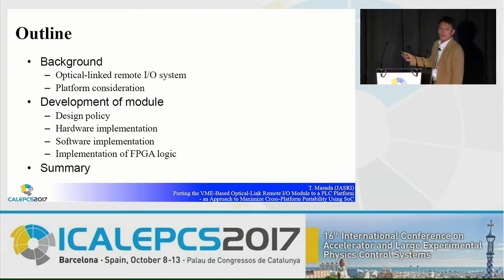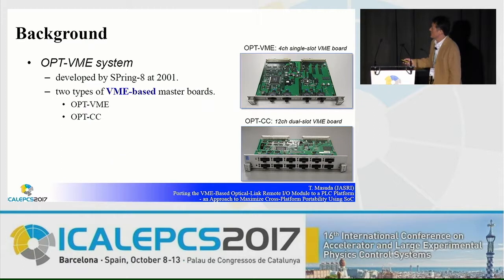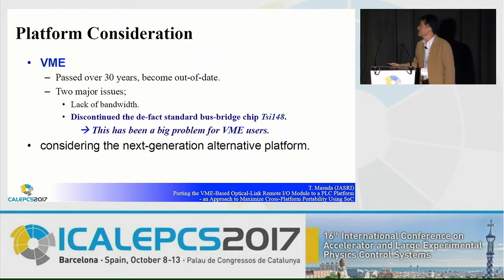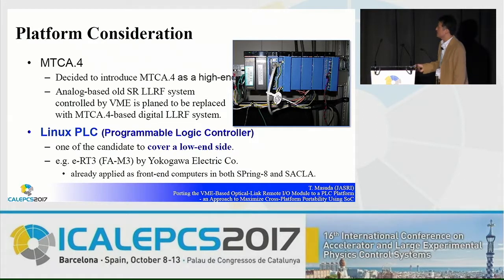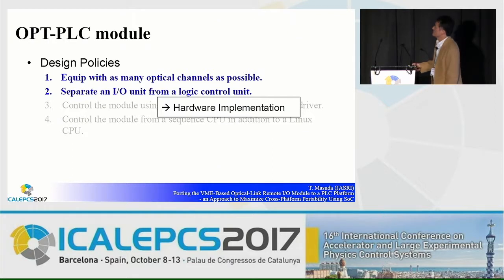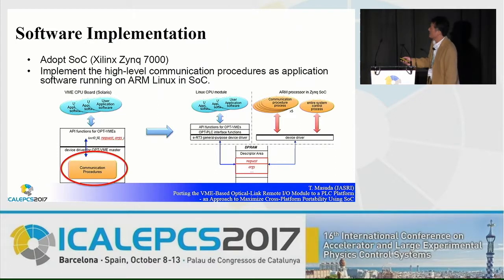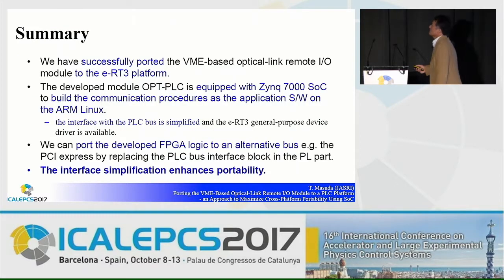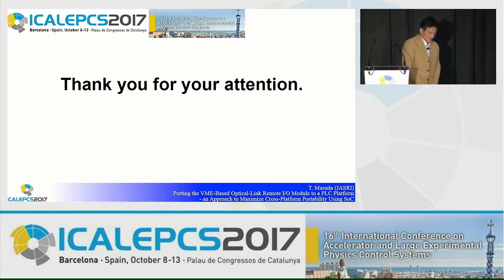TUAPL02: Porting VME-Based Optical-Link Remote I/O Module to a PLC Platform… - T. Masuda (SPring-8)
Oral presentation 'Porting VME-Based Optical-Link Remote I/O Module to a PLC Platform - An Approach to Maximize Cross-Platform Portability Using SoC' on 10-oct-2017 at the ICALEPCS2017 'Hardware Technology'